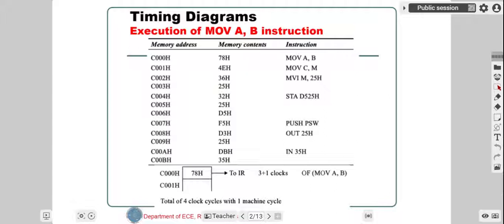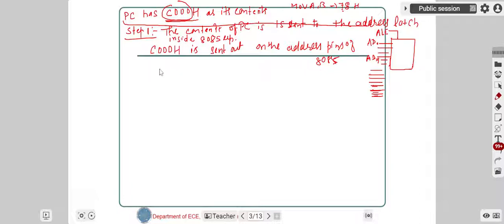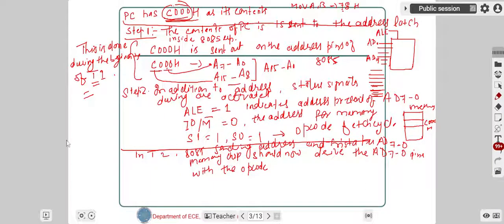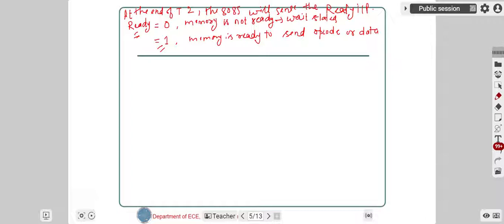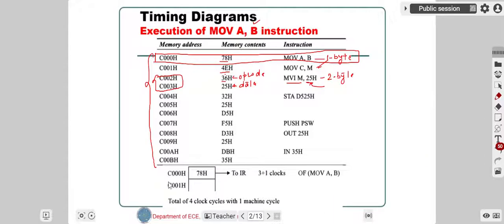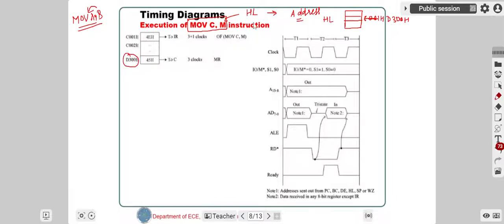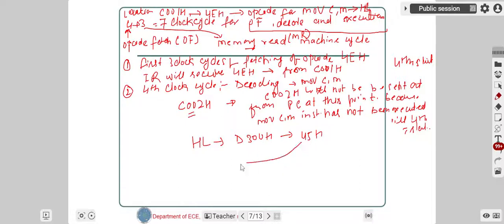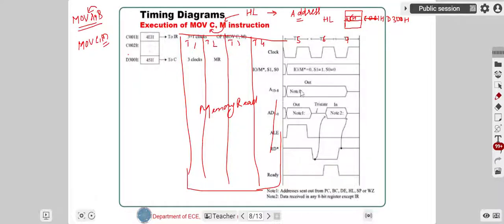MOV Instruction Timing Diagram Explained